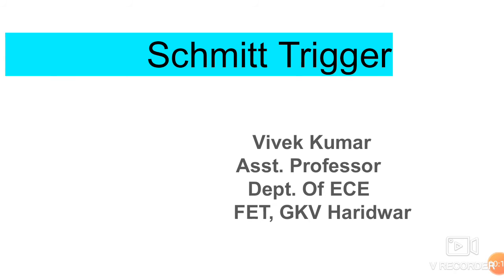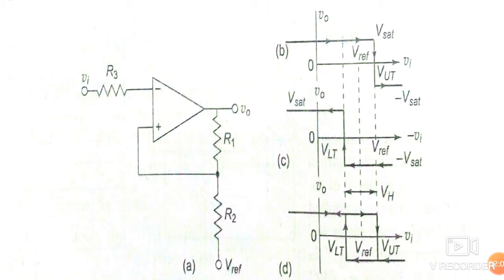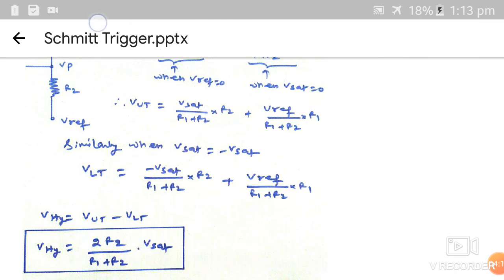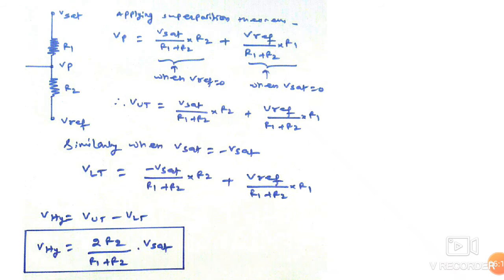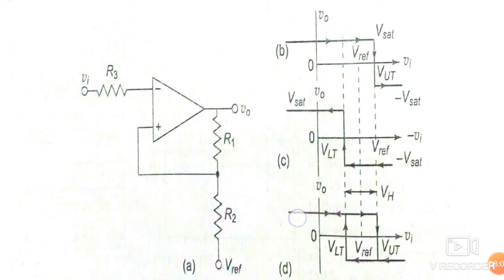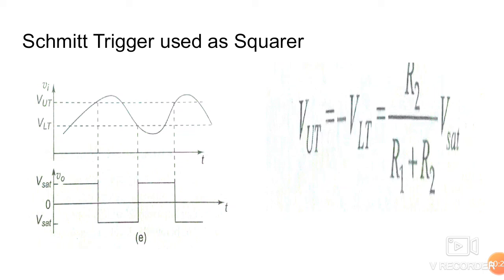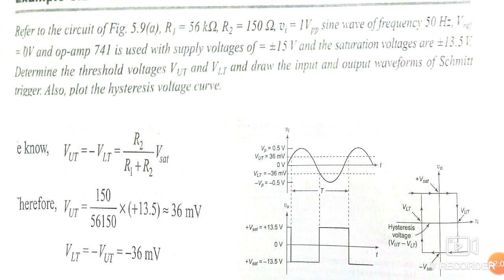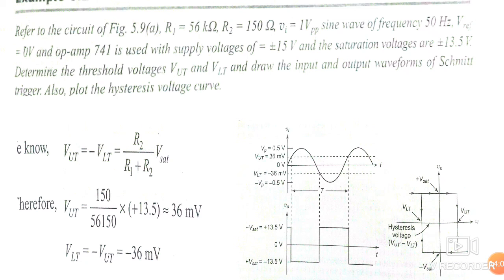Schmitt Trigger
Schmitt Trigger circuit